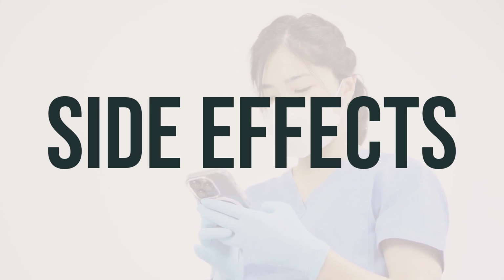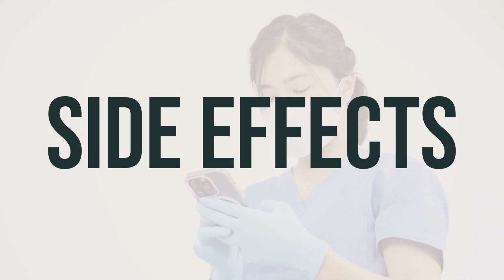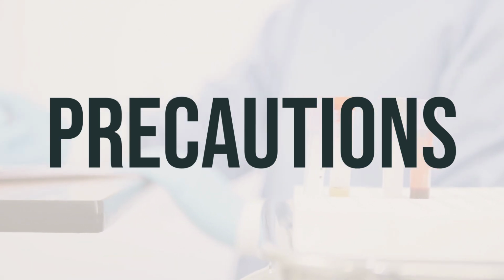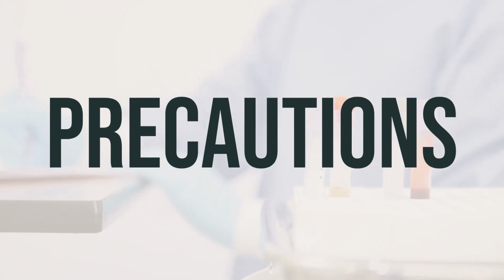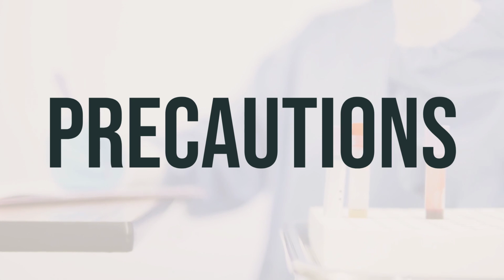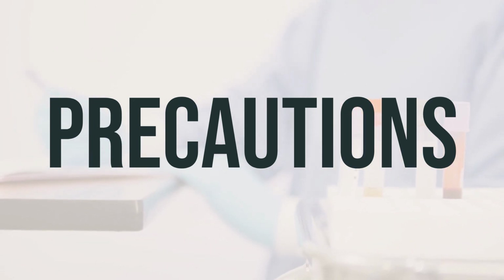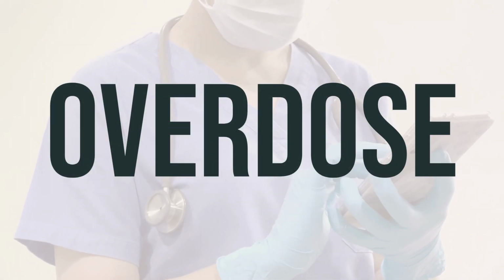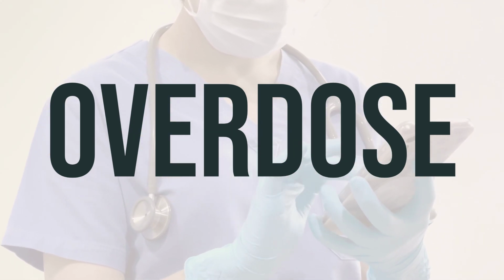How to use Azathioprine - Explain Uses,Side Effects,Interactions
When taking Azathioprine, it's important to follow your doctor's instructions and take it once or twice daily with food to reduce stomach upset. The dosage will depend on your medical condition, weight, and how you respond to the treatment. It's crucial not to increase your dose or use the drug more often than prescribed, as it won't improve your condition any faster and can increase the risk of serious side effects.

To get the most benefit from Azathioprine, it's important to take it regularly at the same time each day. For arthritis treatment, it may take up to 2 months before you start feeling better, so be patient and inform your doctor if your condition doesn't improve after 3 months of treatment.

It's also important to note that Azathioprine can be harmful to an unborn baby, so pregnant women should not handle this medication or breathe in the dust from the tablets. If you have any concerns about the timing or dosage of Azathioprine, be sure to discuss them with your doctor.
55d4